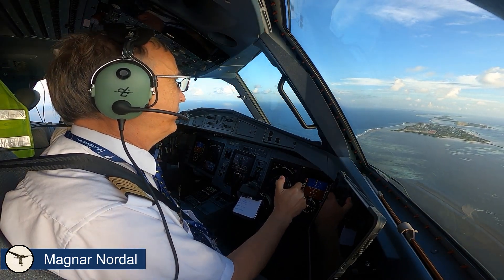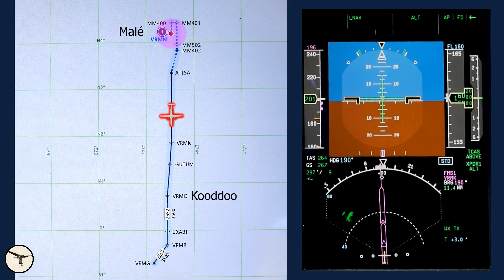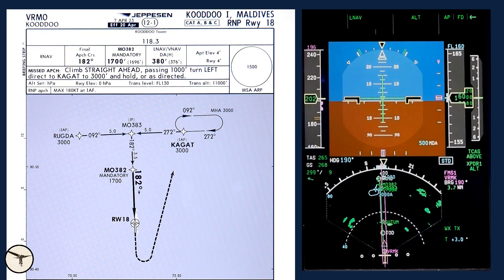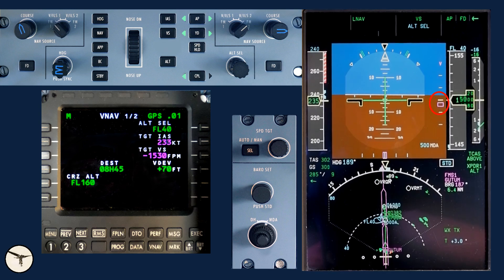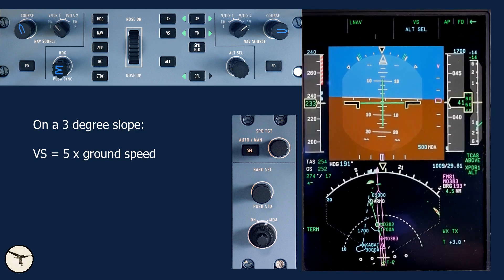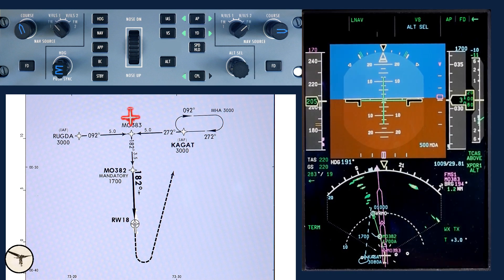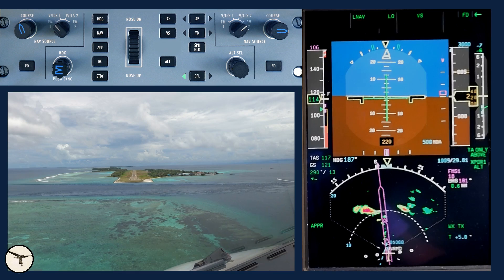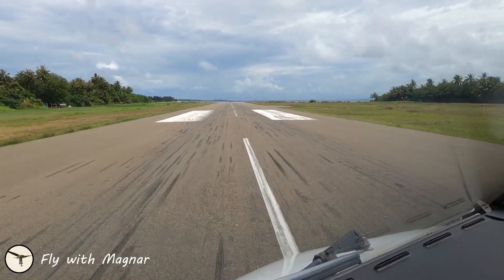ATR systems - Primary Flight Display (PFD) part 5 - LNAV approach | Tutorial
A detailed description of the Primary Flight Display and Autopilot in ATR aircraft with glass cockpit.